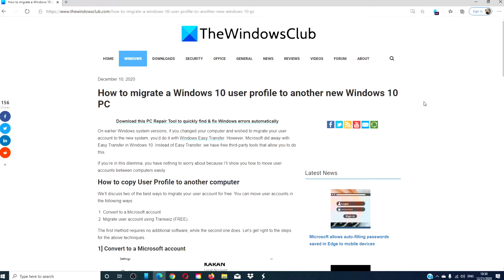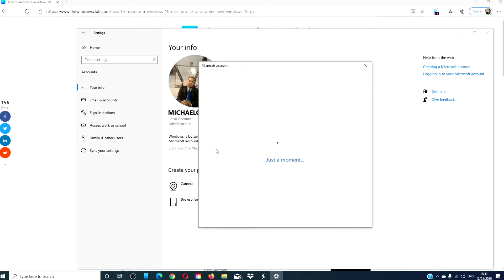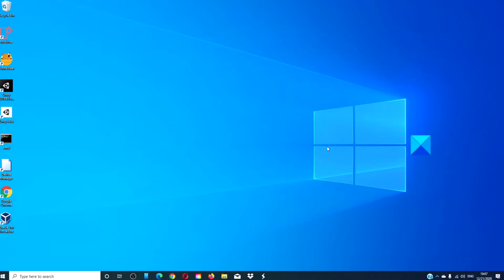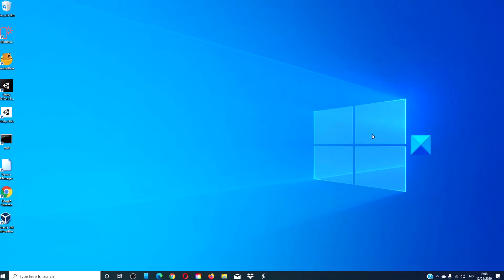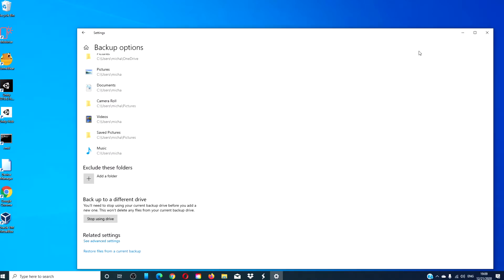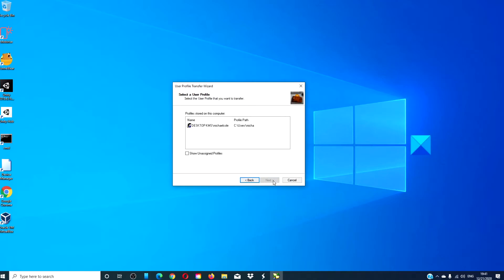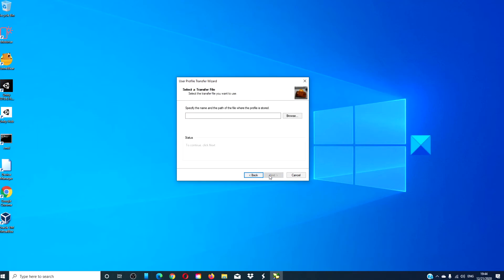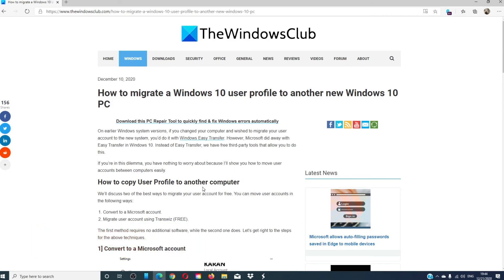How to migrate a Windows 10 User Profile to another new Windows 10 PC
On earlier Windows system versions, if you changed your computer and wished to migrate your user account to the new system, you’d do it with Windows Easy Transfer. However, Microsoft did away with Easy Transfer in Windows 10. Instead of Easy Transfer, we have free third-party tools that allow you to do this.

If you’re in this dilemma, you have nothing to worry about because I’ll show you how to move user accounts between computers easily.

We’ll discuss two of the best ways to migrate your user account for free. You can move user accounts in the following ways:

1] Convert to a Microsoft account

2] Migrate user account using Transwiz (FREE)

The first method requires no additional software, while the second one does.